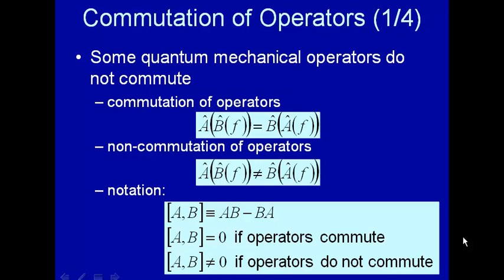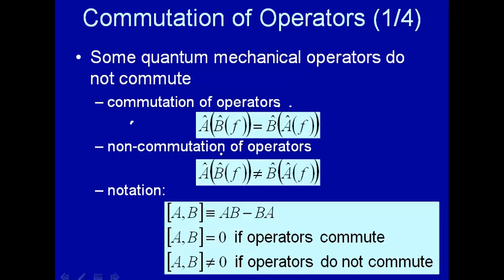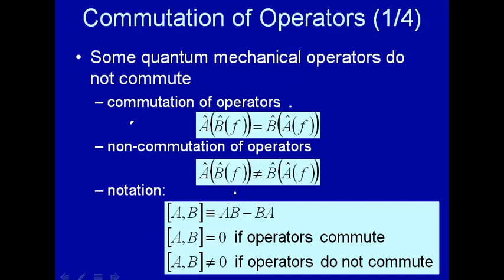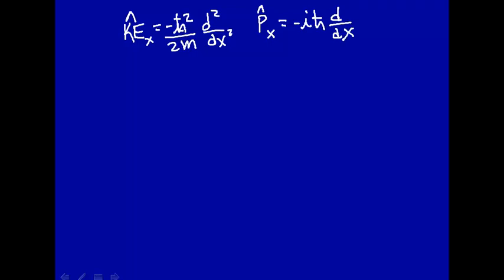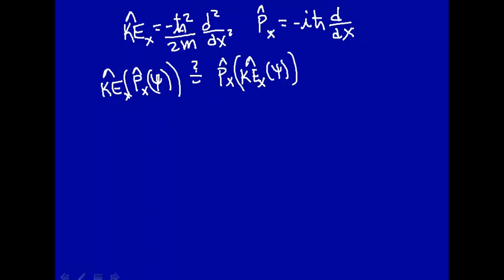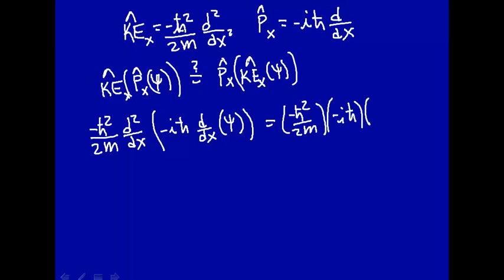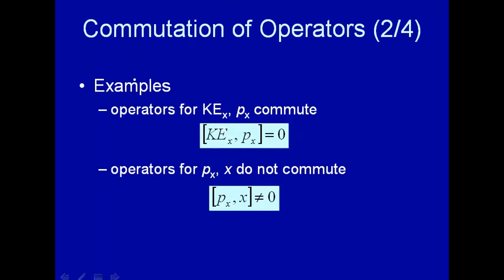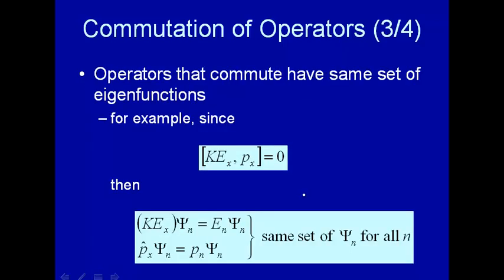Commutation of operators